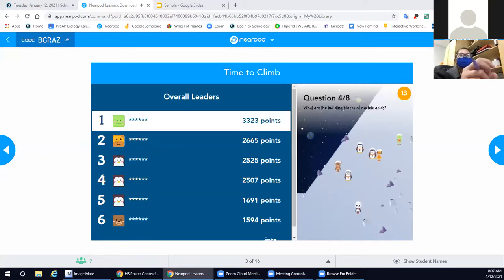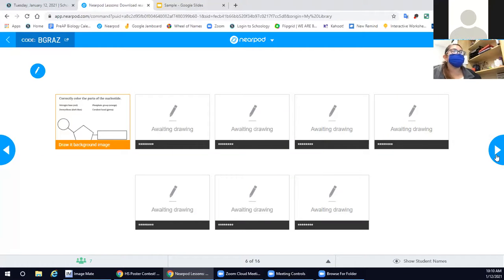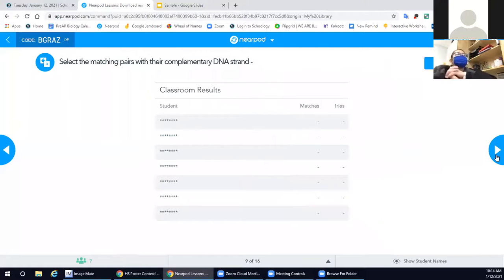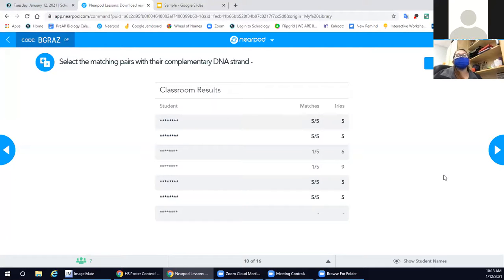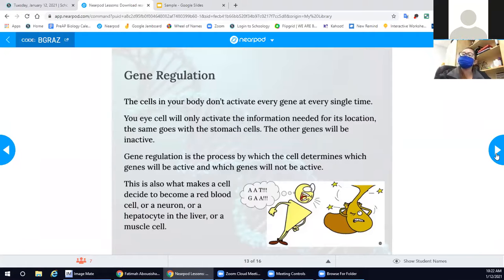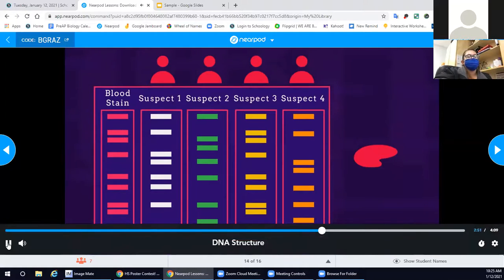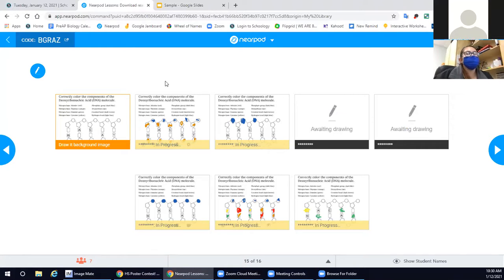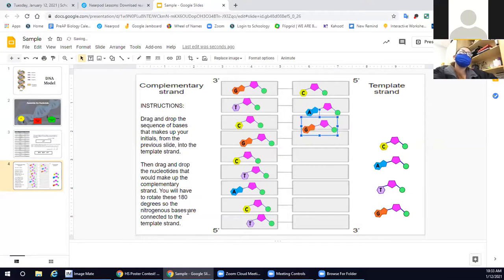DNA Structure Day 2